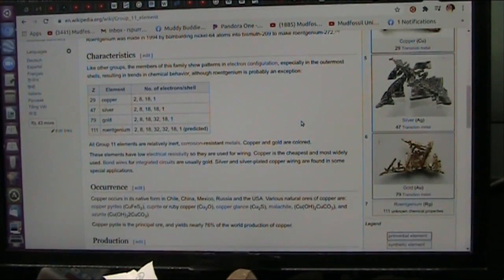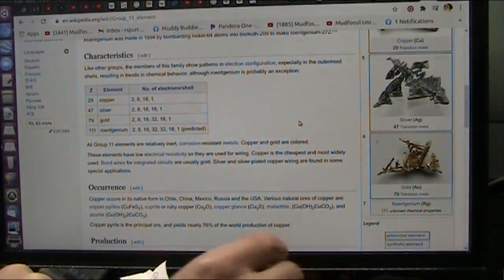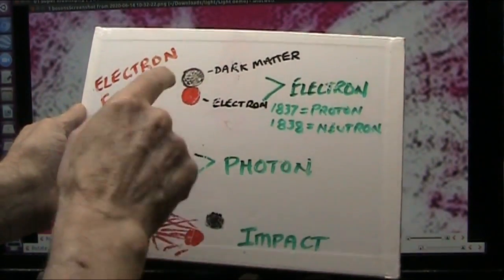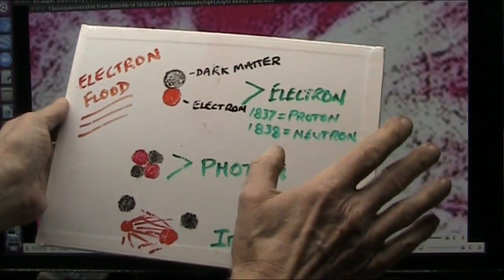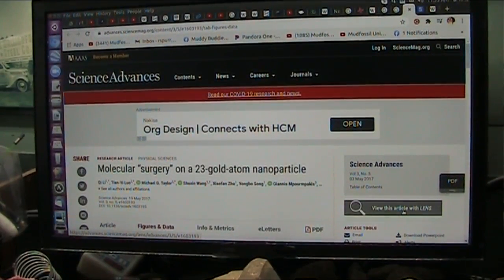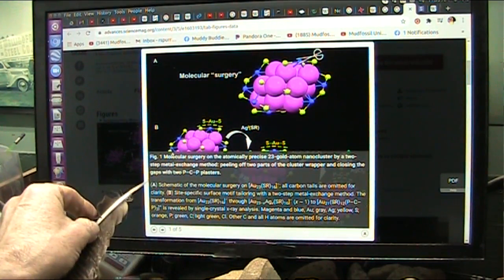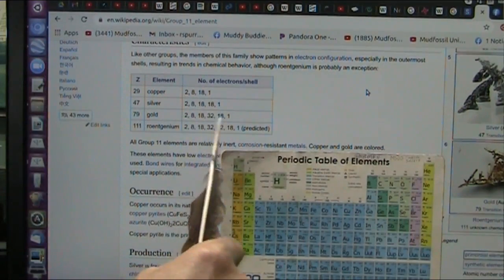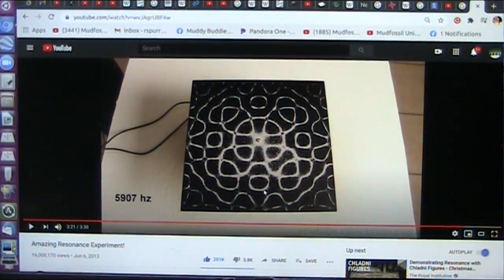Is Gold from Copper Possible